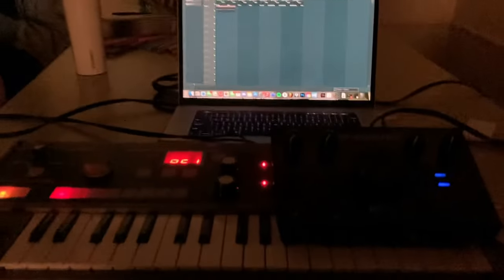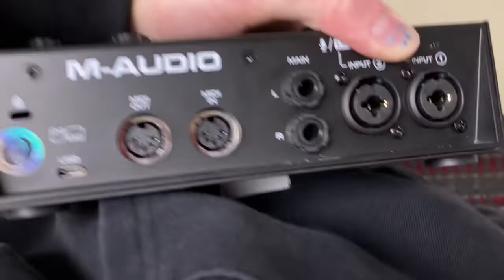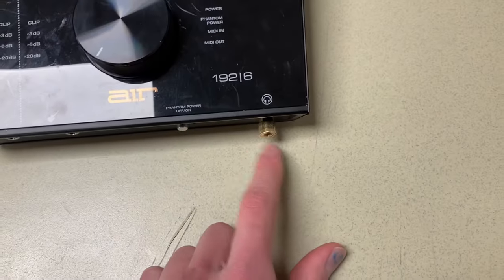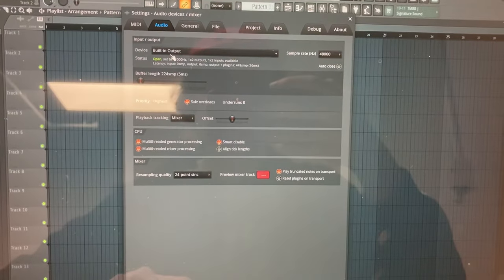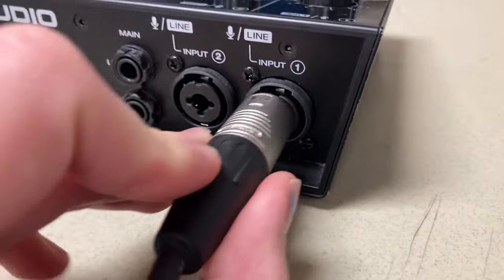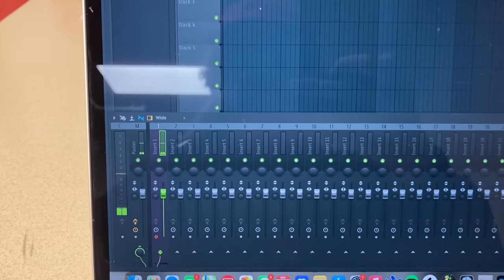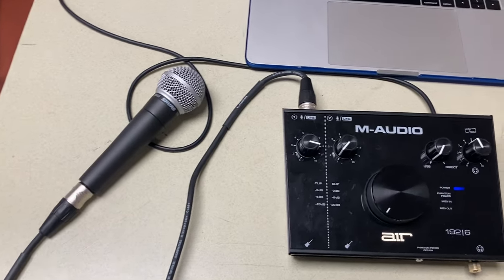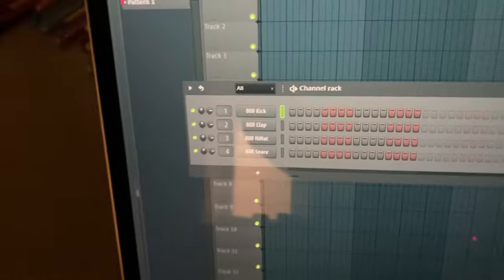M-Audio Air 192|6 Interface Setup Tutorial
what's poopin